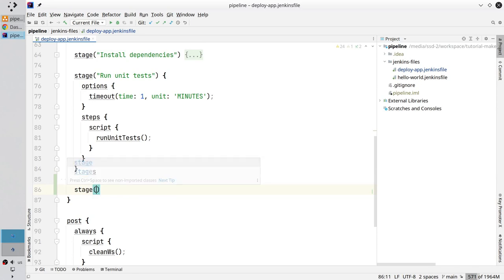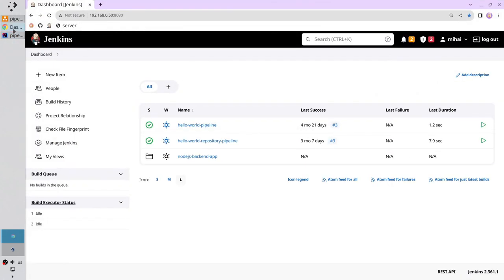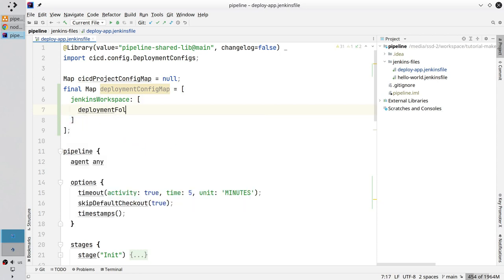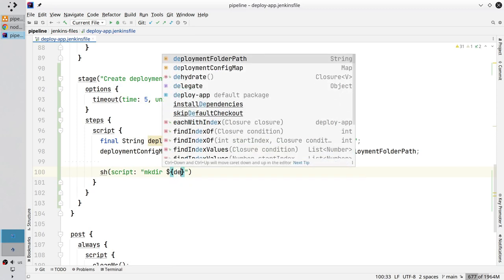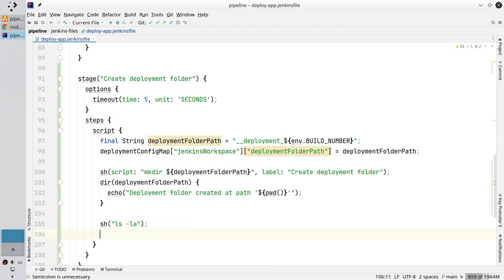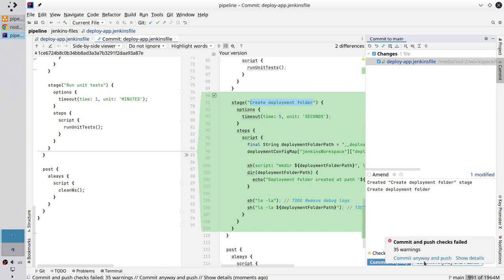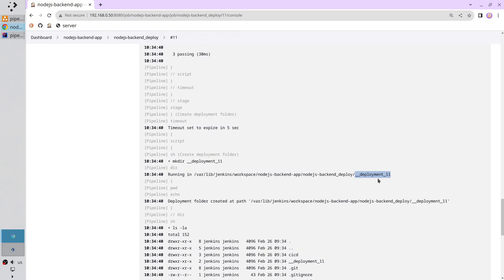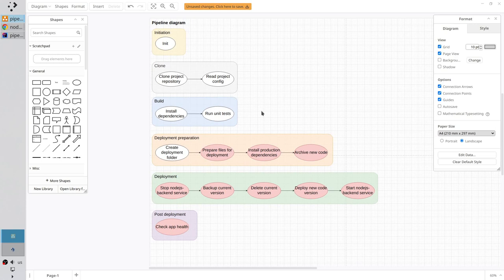Create Jenkins pipeline, part 17 | Create deployment folder | tutorial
Welcome to Jenkins pipeline tutorial, part 17. In this video I will create the deployment folder.

Chapters:
  00:00 Create "Create deployment folder" stage
  06:43 Run the pipeline
  08:18 Ending

Special thanks to:
  • Audacity
  • gimp
  • Kdenlive
  • OBS